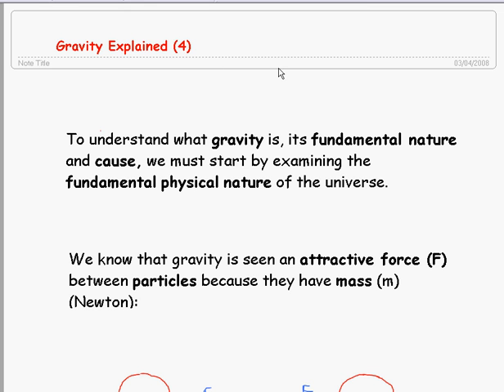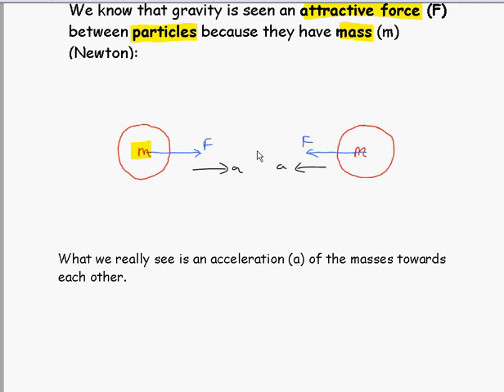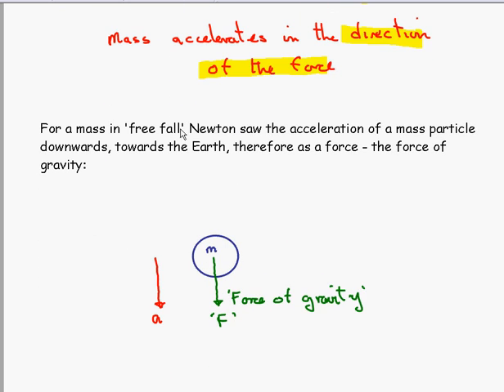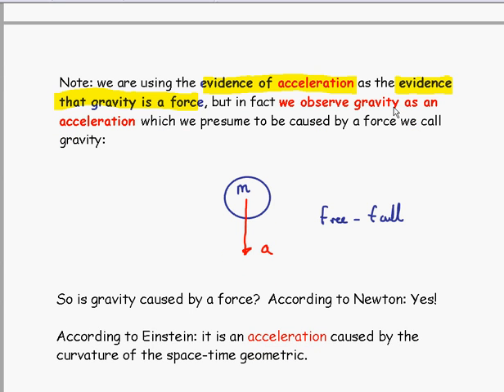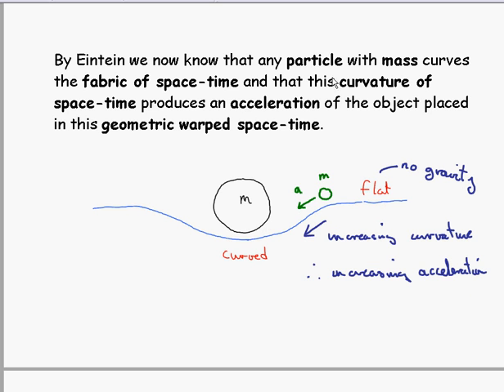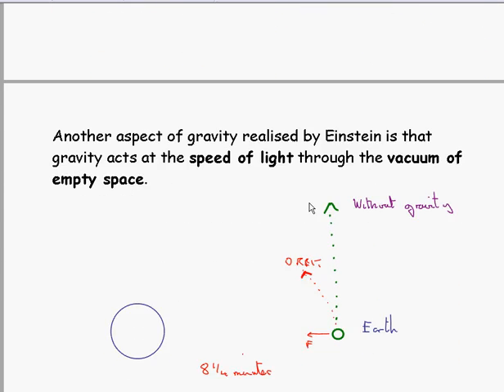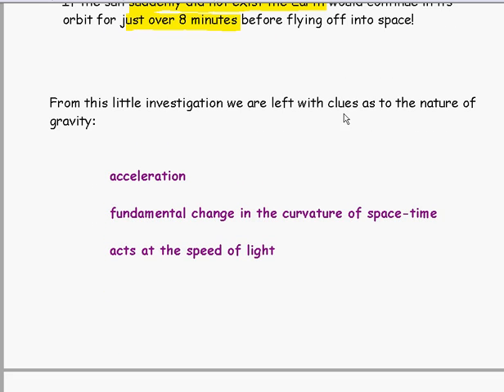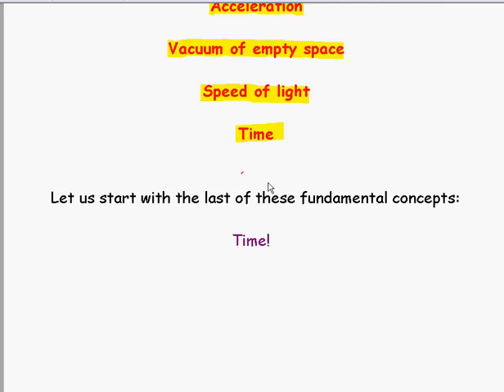Gravity Explained (4) - Clues to its Nature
Examining the very nature of gravity. My gravity book 'A Watched Kettle Never Boils' is now available online in PDF format: :Download a FREE PDF copy of my manuscript: 'A Watched Kettle Never Boils.'